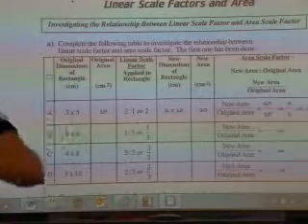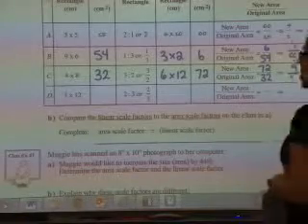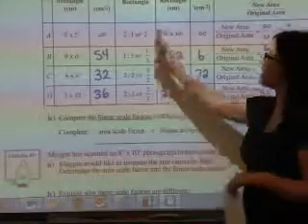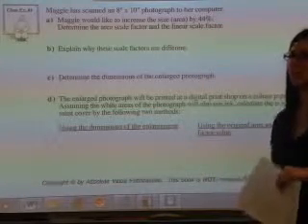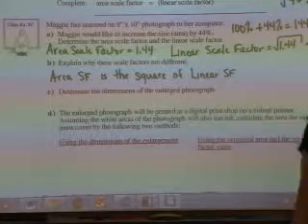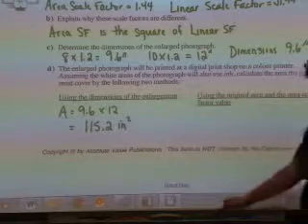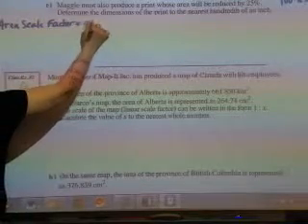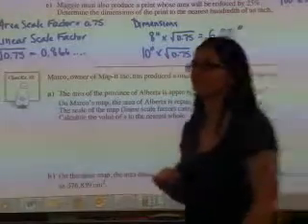Math 20 2 Ch 1 Lesson 6 Part A